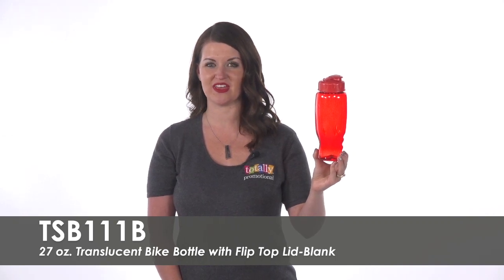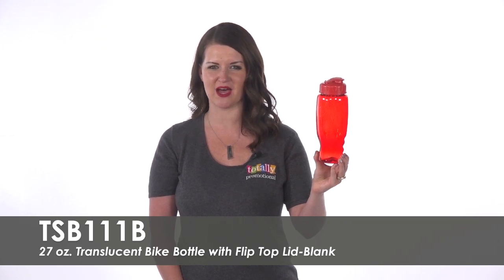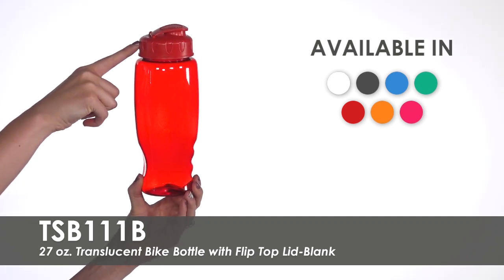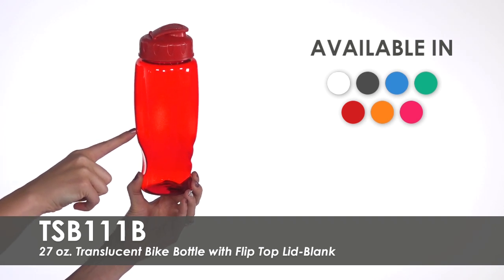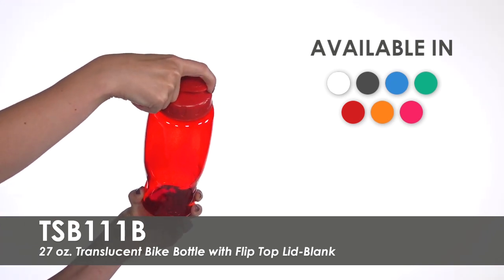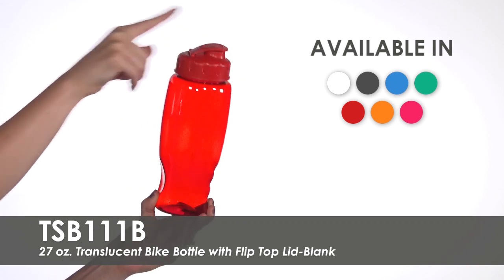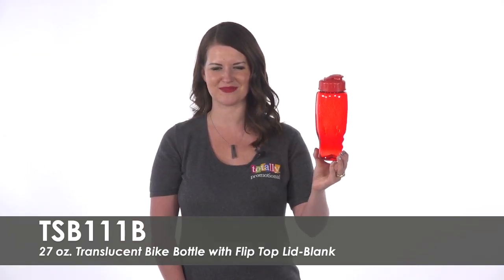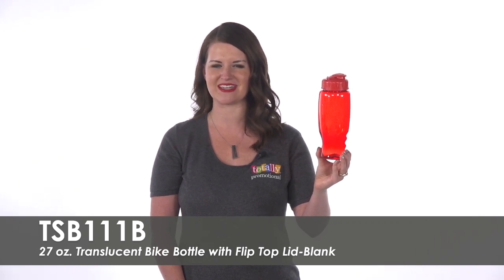27 oz. Translucent Bike Bottle with Flip Top Lid-Blank | TSB111B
Staying hydrated has never been easier with our 27 oz. Blank Translucent Bike Bottle with a Flip Top Lid! Choose from our various color options to match your style, and you'll be ready for your next run, bike ride, or gym workout. This sports bottle features a contoured shape ideal for storing in automobile cupholders. Made from PET plastic, these bottles are BPA-free and are produced in an FDA-compliant facility in the USA. Stock up on this item and order in bulk at our budget-friendly price!

Totally Promotional
450 S 2nd St
Coldwater, OH 45828